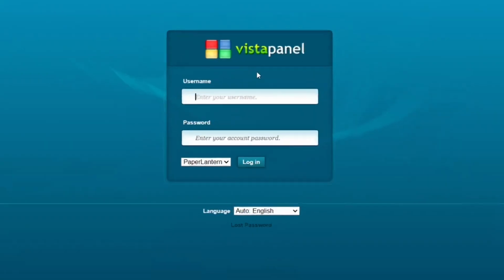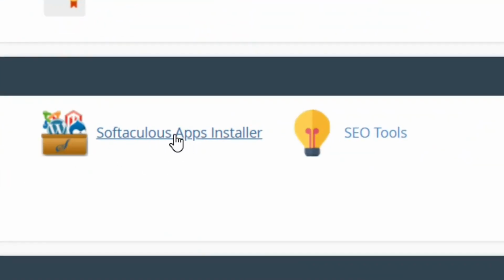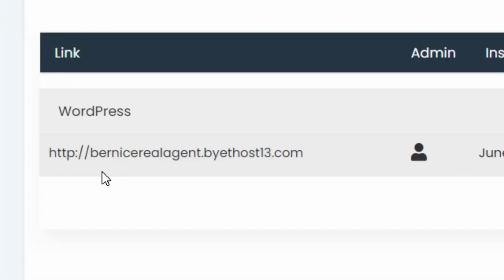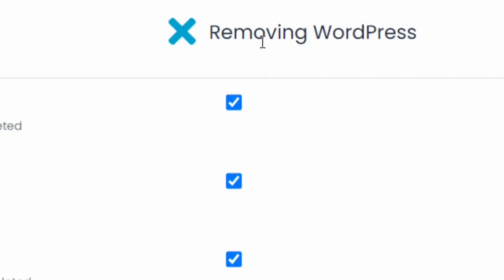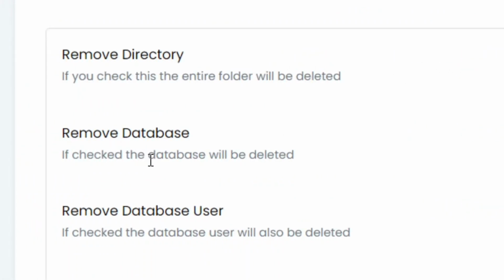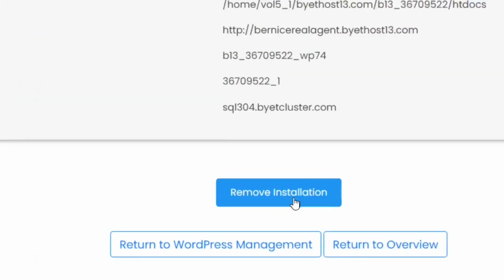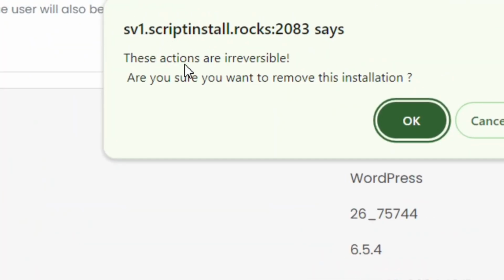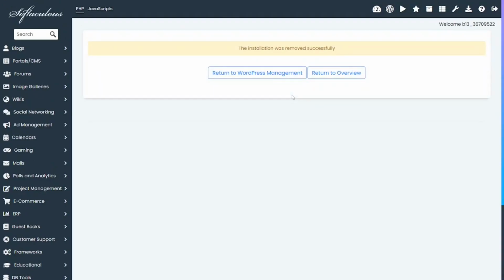How to delete my wordpress blog and start over (step by step)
Delete wordpress website and start over a step by step tutorial for beginners.

In this video you will learn a full guide on how to delete all data from wordpress without any difficulty.

After watching this video you should be able to erase all your data from your wordpress without any you having to worrying about it again.